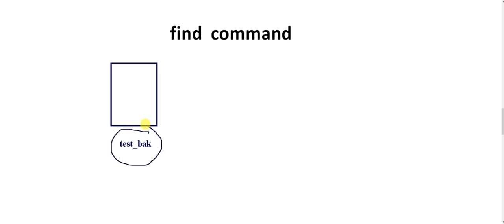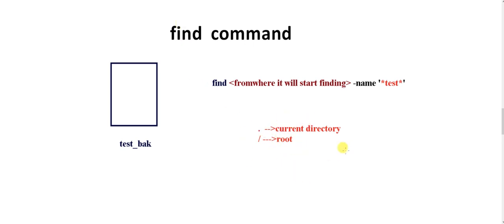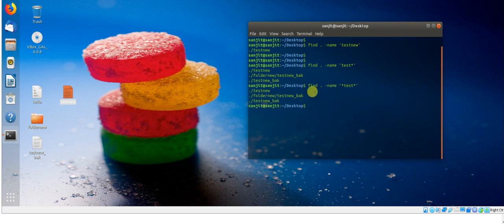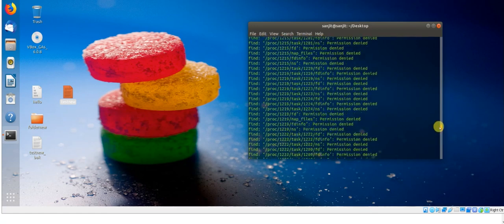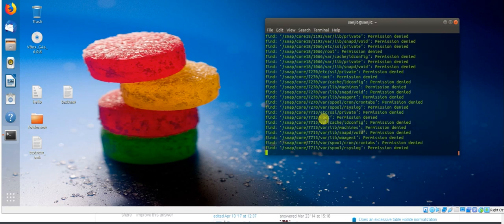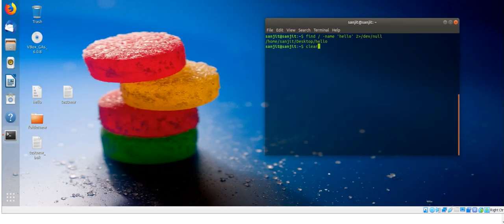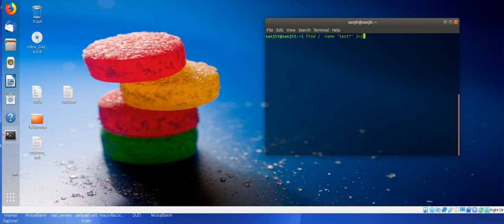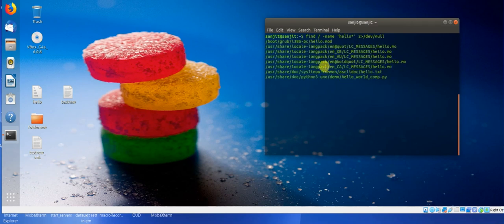14. find command--- --